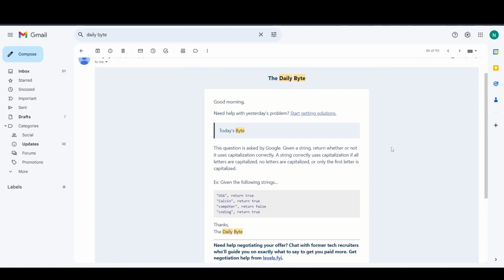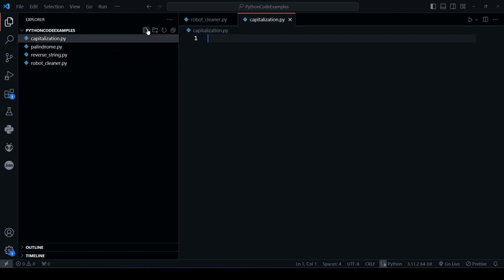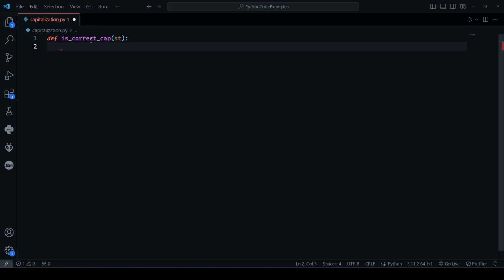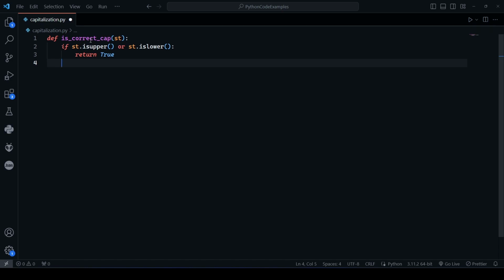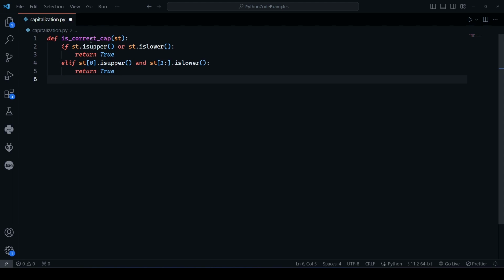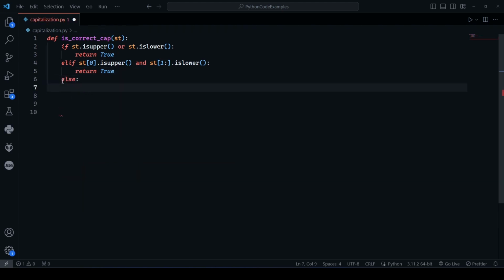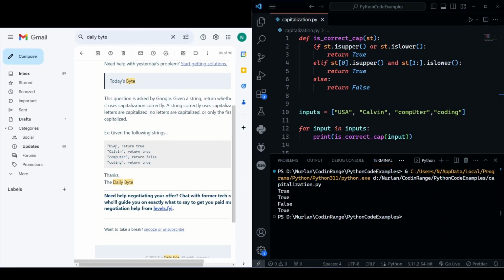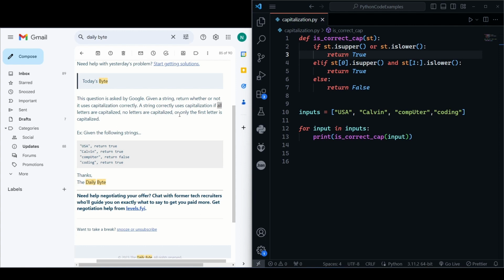Correct Capitalization solution with Python (Daily Byte №4)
Hello, coding enthusiasts! Welcome back to CodingRange's Daily Byte series. Today, we're tackling a problem often posed by tech giant Google. The task at hand is to determine if a given string uses capitalization correctly. But what does "correct capitalization" mean? A string is considered to be correctly capitalized if all letters are in uppercase, all letters are in lowercase, or only the first letter is capitalized.

**Problem:**
Given a string, your challenge is to check whether it adheres to the rules of capitalization: all uppercase, all lowercase, or only the first letter capitalized.

**Examples:**
- Input: "USA", Output: true
- Input: "Calvin", Output: true
- Input: "compUter", Output: false
- Input: "coding", Output: true

In this episode, we'll unravel the logic behind correct capitalization and implement a solution step by step using Python. Understanding the rules and patterns is crucial, and we'll guide you through the process, ensuring you grasp the concept thoroughly.

Active participation is key! Open your favorite editor, code along with us, and test your solution against the provided examples. Mastering this challenge not only enhances your coding skills but also sharpens your eye for patterns in strings.

If you enjoy this challenge and find our explanation helpful, don't forget to give this video a thumbs up, share it with your coding buddies, and subscribe for more intriguing coding challenges.